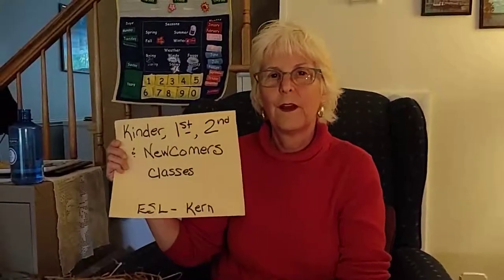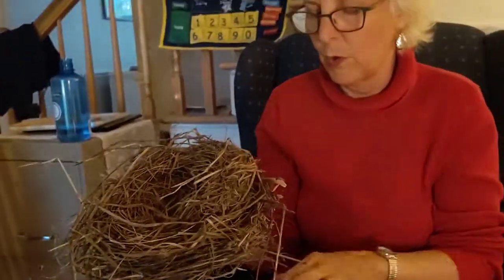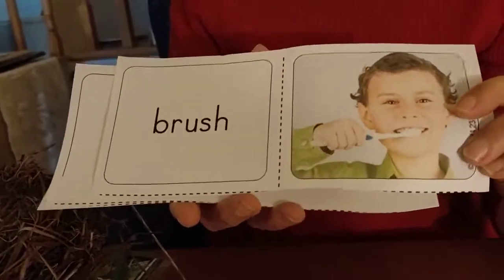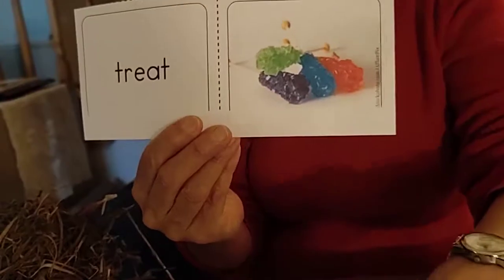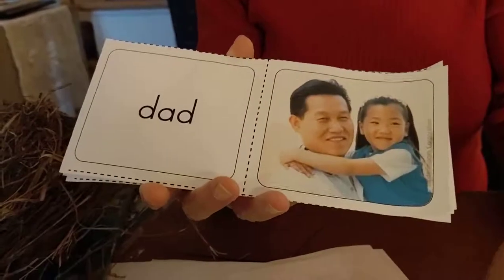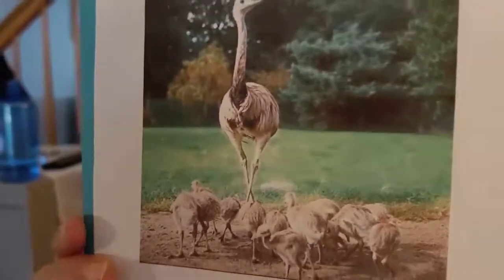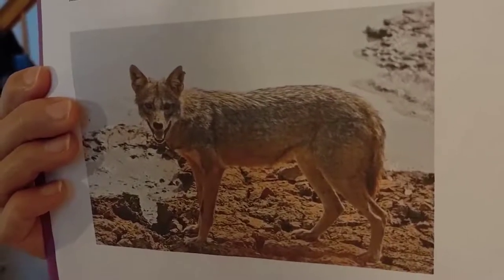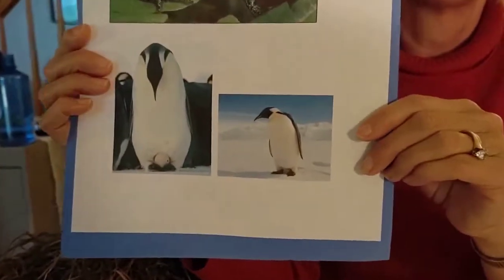KERN ESL: KINDER, 1ST, 2ND GRADE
ESL: Video 8, English as a Second Language